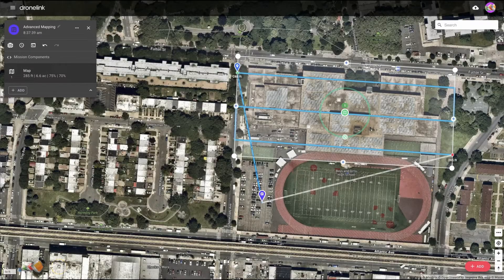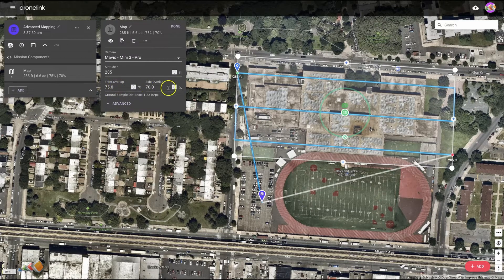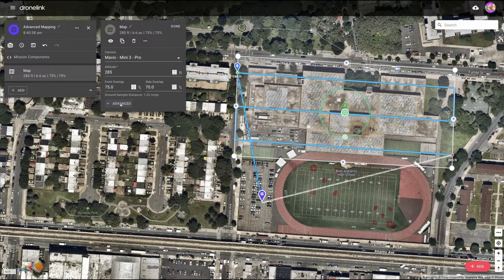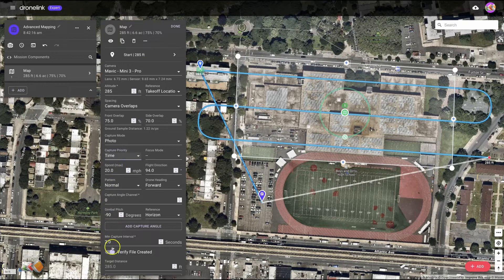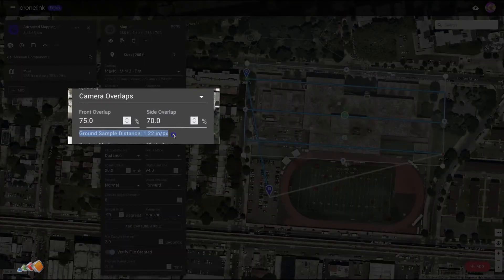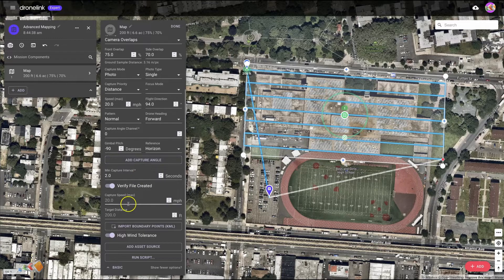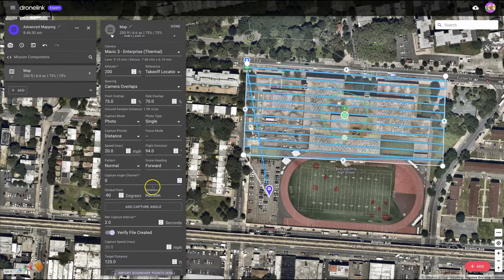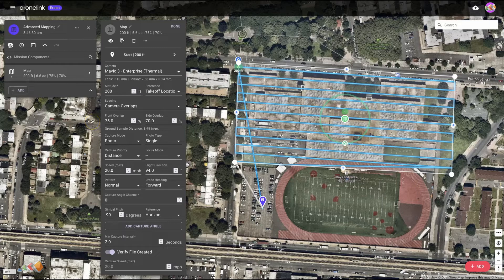Dronelink Advanced Mapping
Did you know that changing the overlap affects the flight speed, or that the system lets you know the ground sampling distance?  What about knowing how to correctly capture when you need to be high for safety, but the target isn't on the ground?
This video will show you how this all works automatically if you know how to set it up.

00:00 Introduction
00:40 Capture speed and what affects it
02:40 Expert mode to access advanced capture modes
04:40 Ground Sampling Distance (GSD)
05:50 Target distance vs altitude